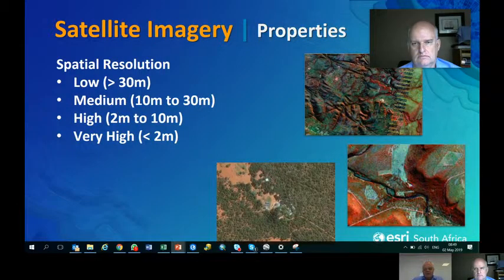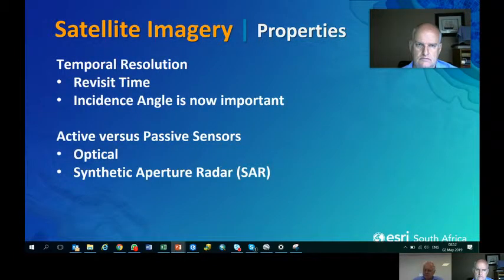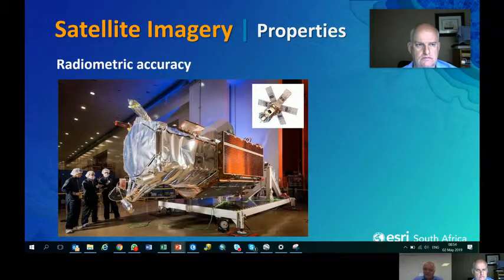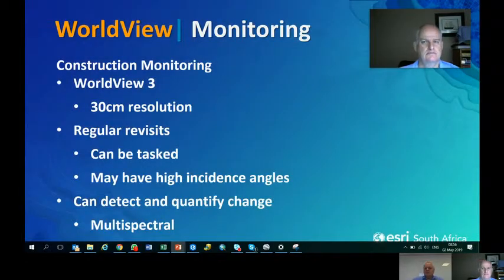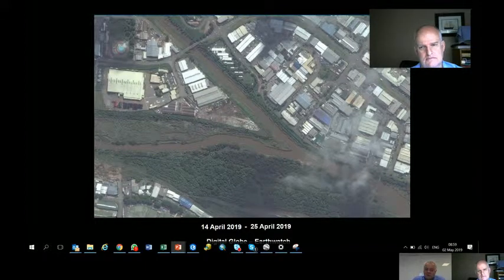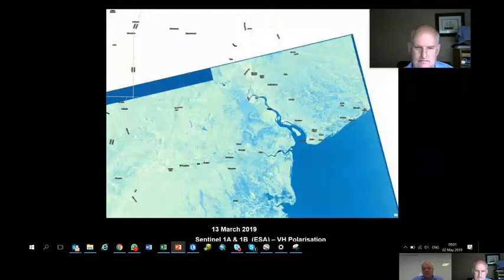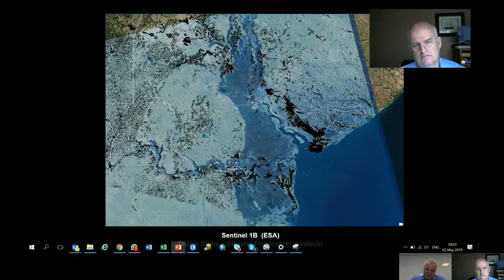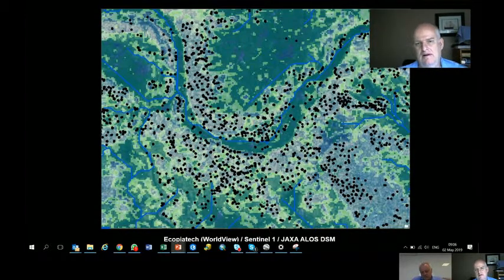Conversation with Stuart Martin of ESRI SA regarding Disaster Management and Remote Sensing.